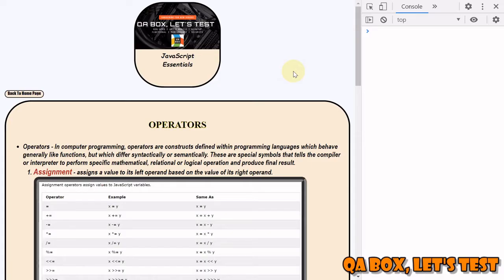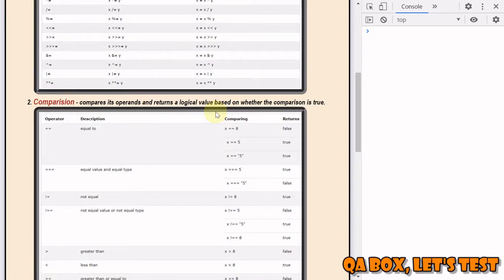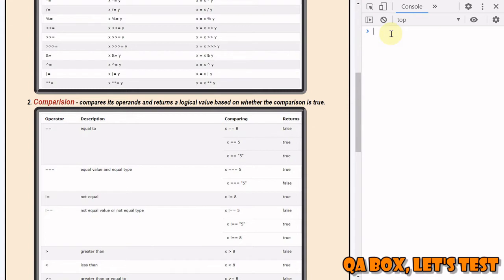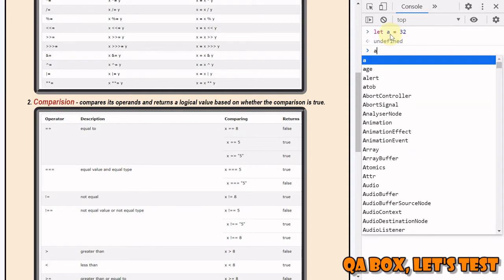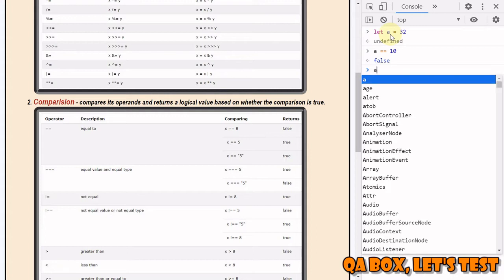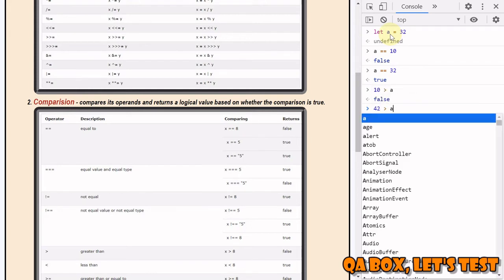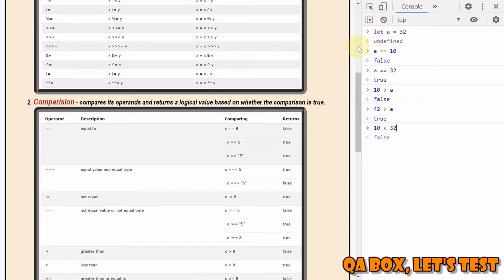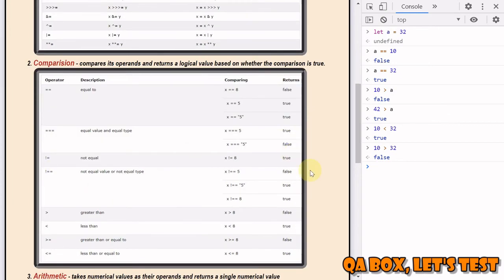Part 5 - JavaScript - Comparison Operator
In this video I've covered various comparison operators available into JavaScript like

== Double equal to
=== Triple equal to or strict equal to
== vs ===
!= not equal to
greater than
less than
greater than equal to
less than equal to